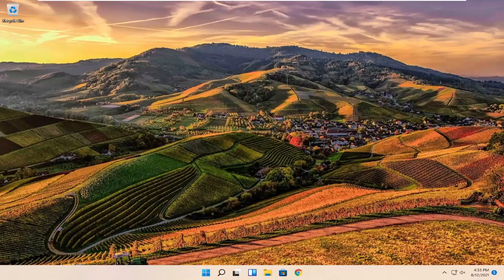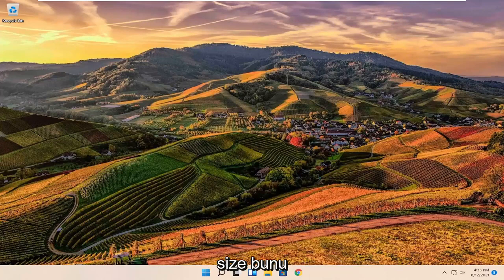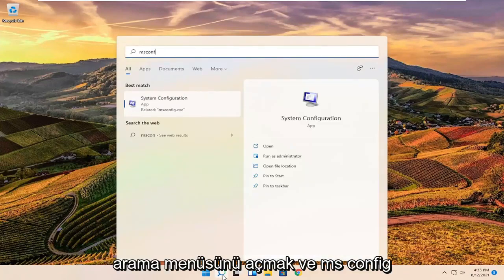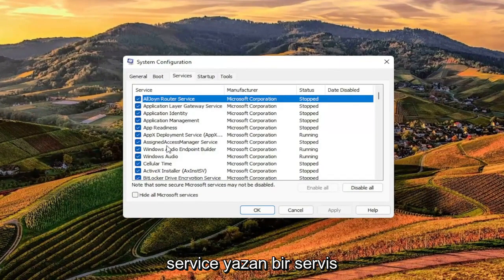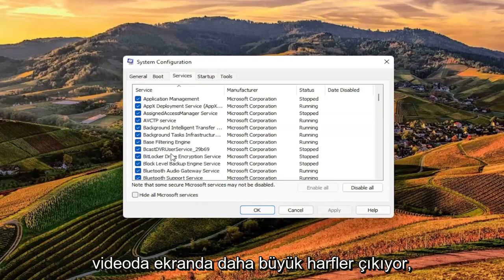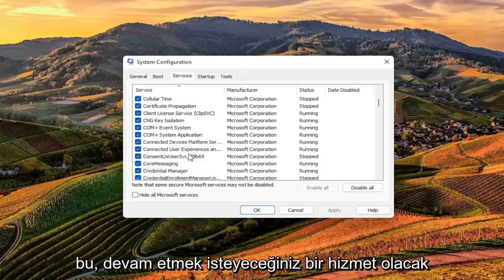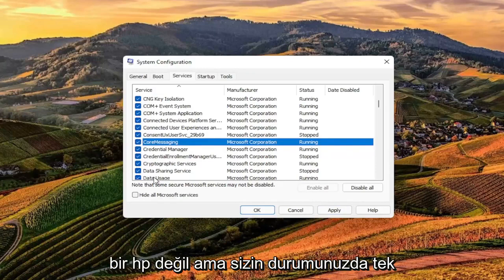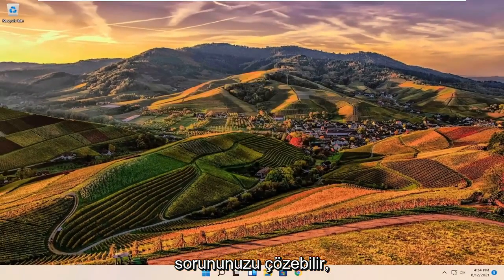Windows'ta Fare İmleci Yanıp Sönüyor – Nasıl Düzeltilir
TURKISH Windows 11 Cursor Loading Blinking Circle Fix Hp Computers